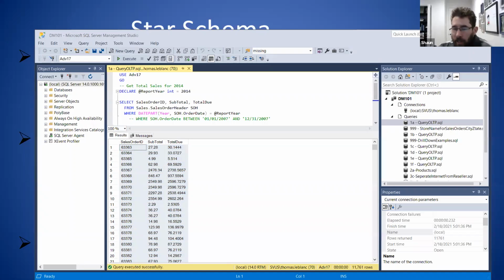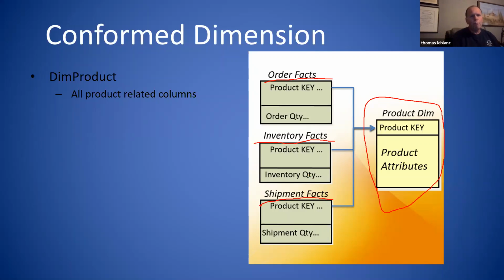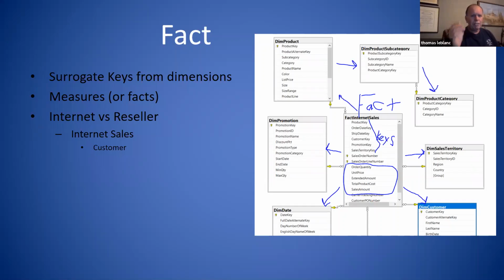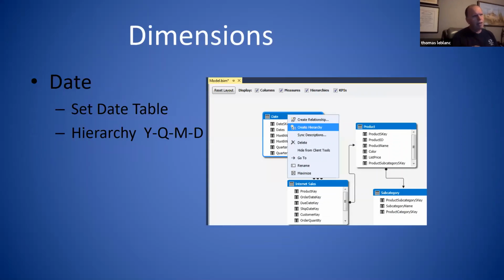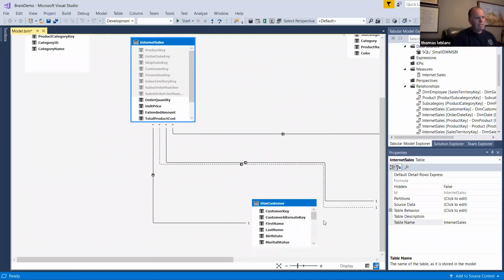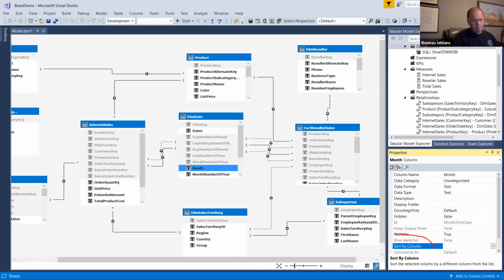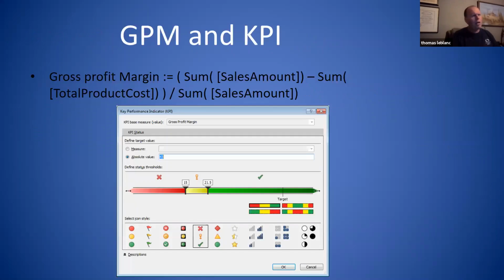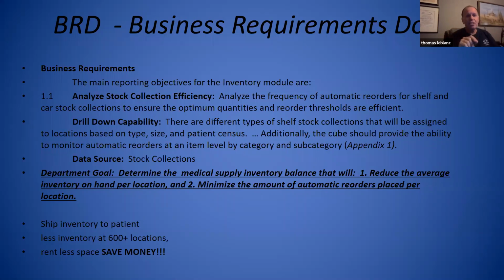BRAIN MEETING 2021February18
Topic: Why use Dimensional Modeling? (Thomas LeBlanc)

Details: Analytical database tools seemed to work with best with a Star Schema (or Dimensional Model). There are cases of single file or flatten table for self-service BI. Dimensional Modeling is a 20+ year technique for structuring data in a repeatable, reportable format great for enterprises. It helps organize and structure data for all size businesses that start to accelerate analytical reporting. This session will look at a simple star schema that will progress with a slowly changing type 2 dimension and conformed dimensions between facts. Analysis Services and Power BI will demonstrate the easy of use with importing these models and creating metrics. Some ETL (Extract, Transform & Load) will be shown as well as some targeted transformations to help understand when the T is ETL or ELT